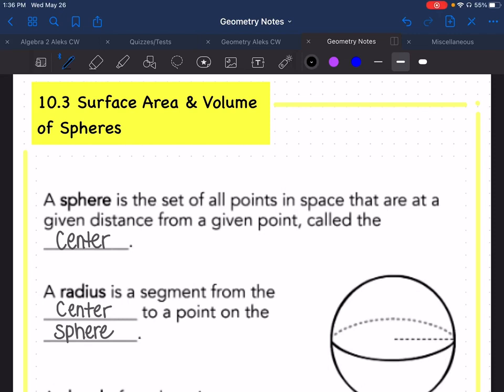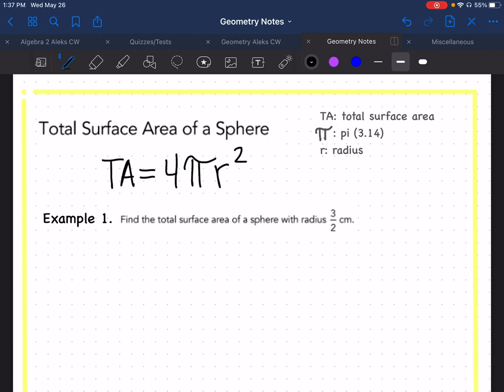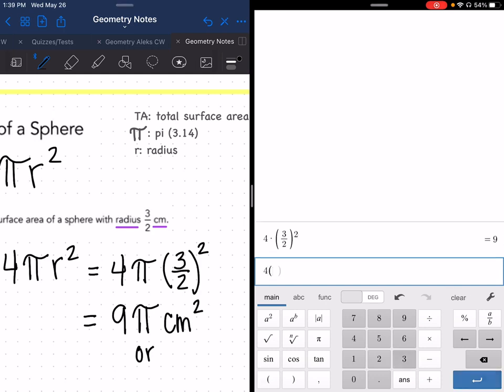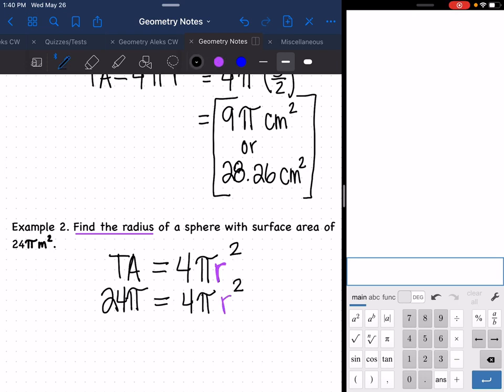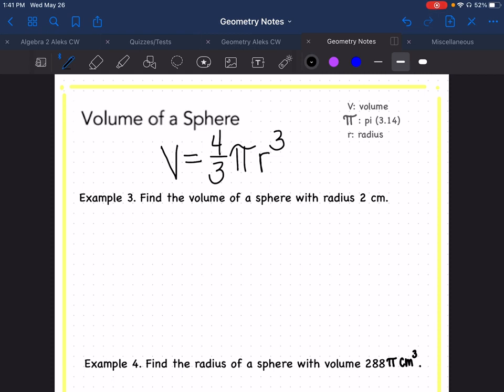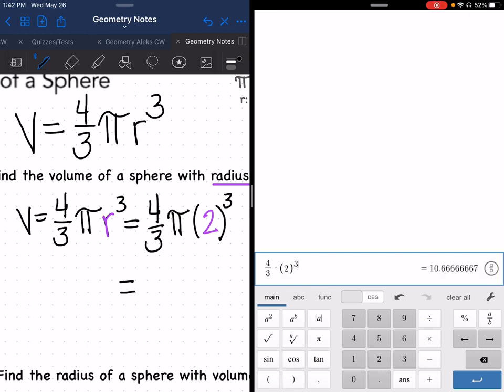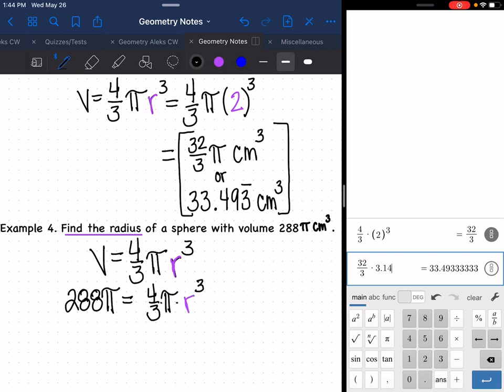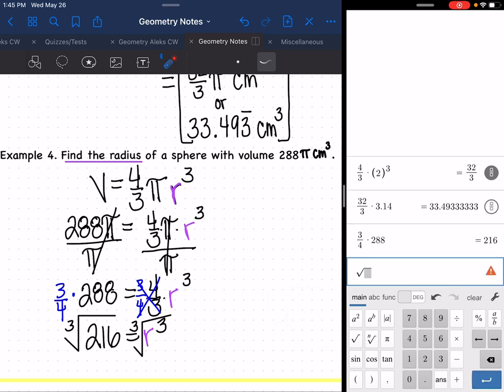Geom 9.3 Surface Area of Spheres